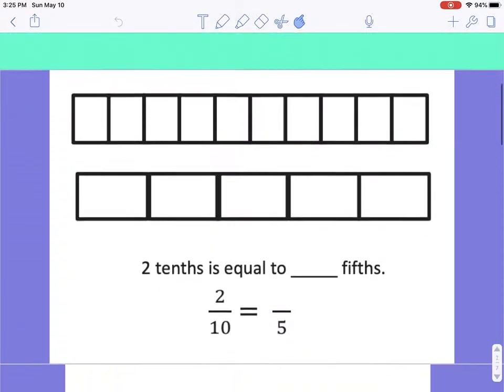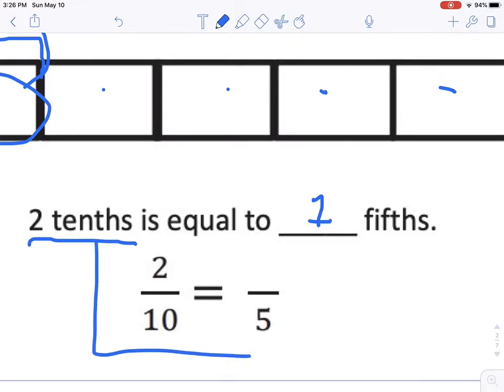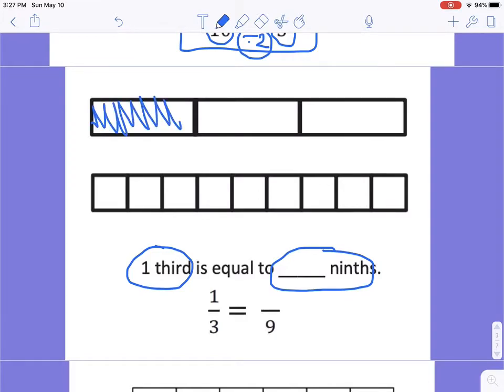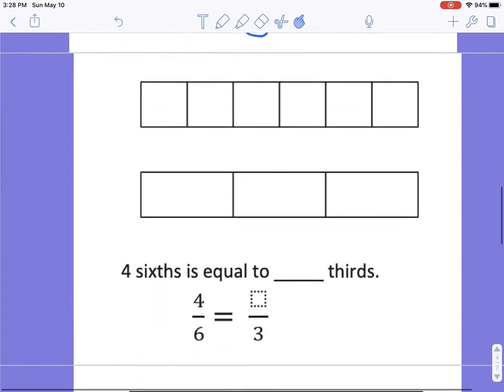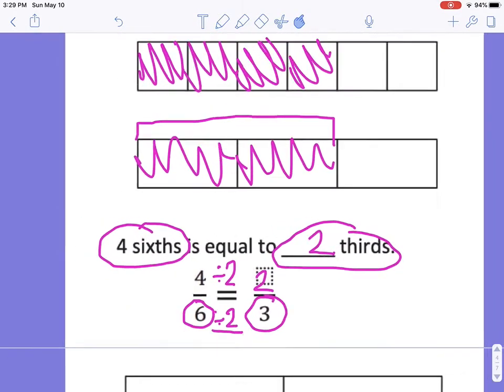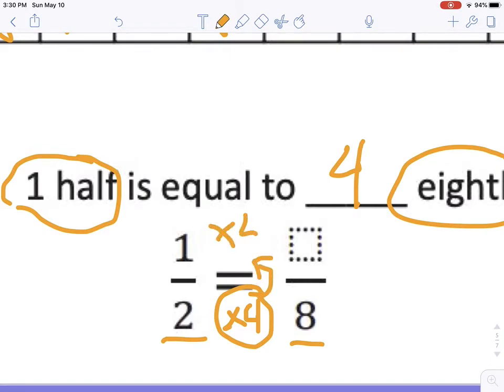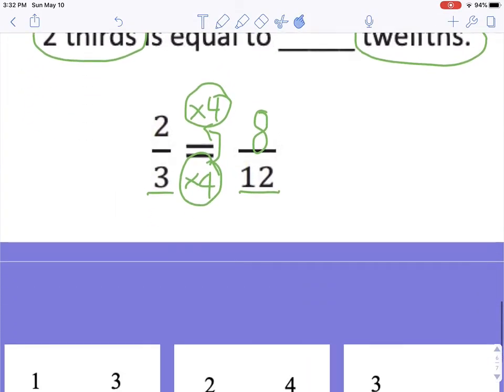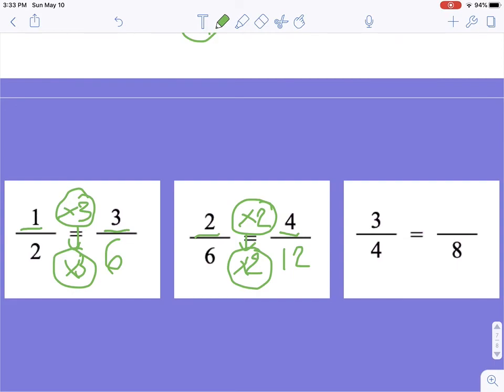Lesson 27 Practice